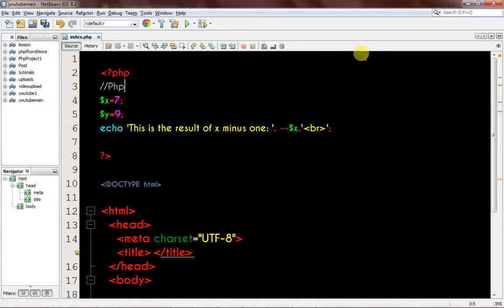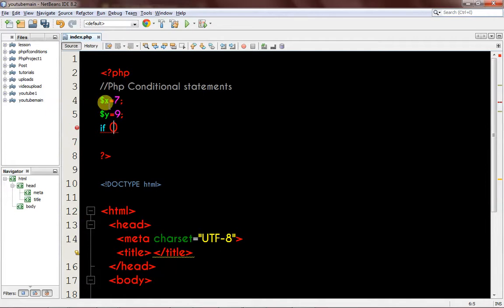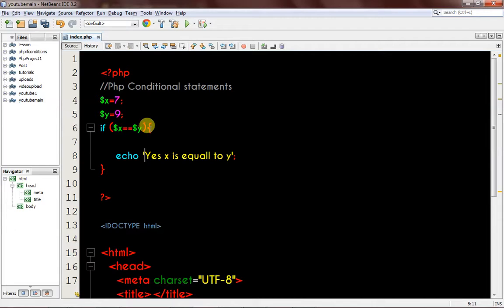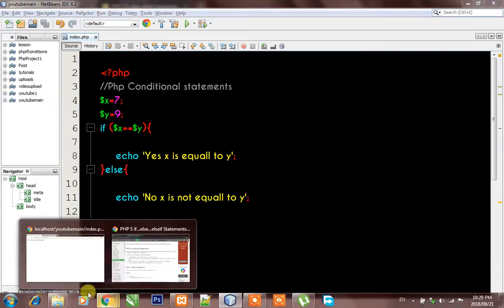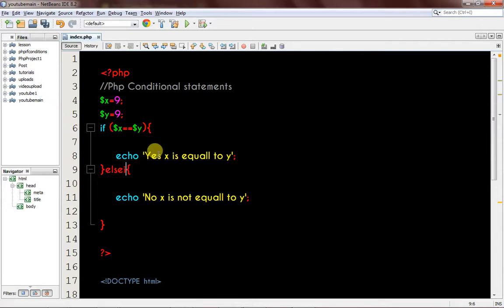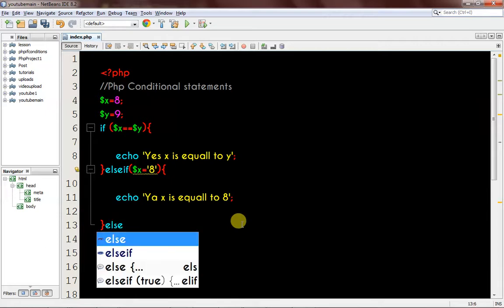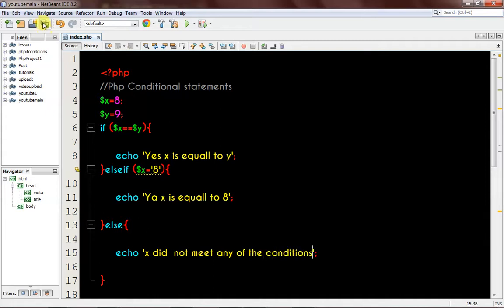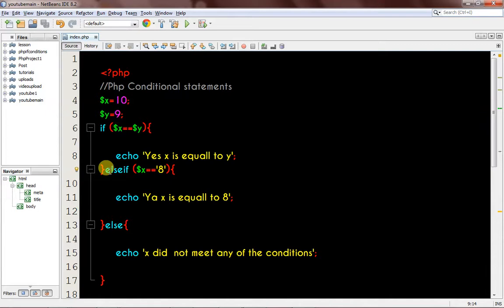PHP If and elseif Conditions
Php Conditional Statements, if statement, the else statement and then the elseif statement